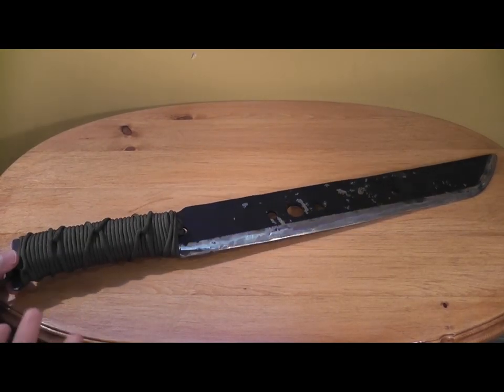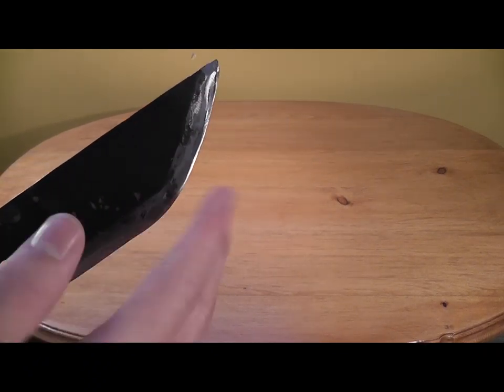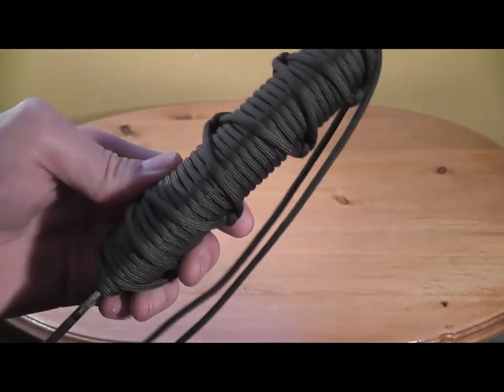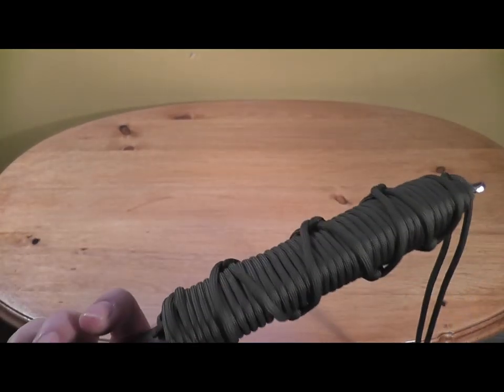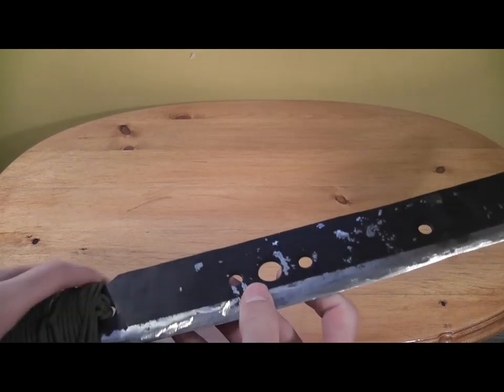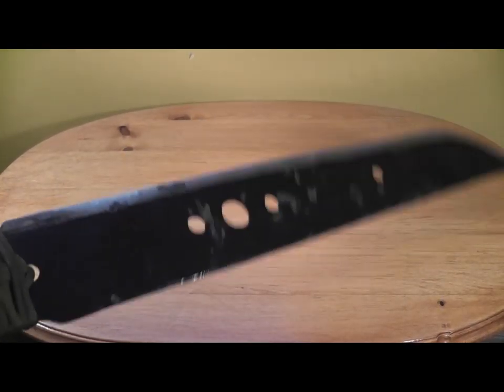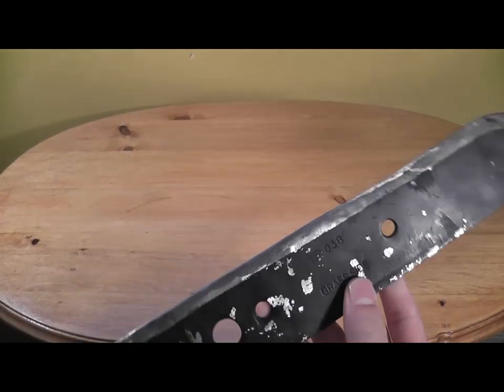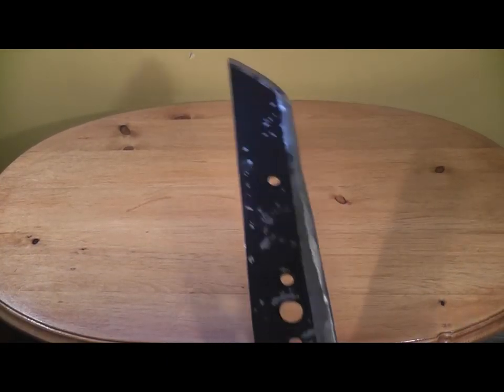Lawnmower Blade machete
My Friend and I decided to step up what were making with our forge and
made this.